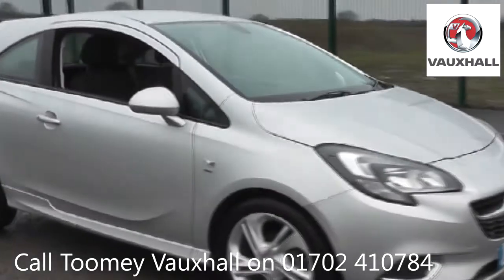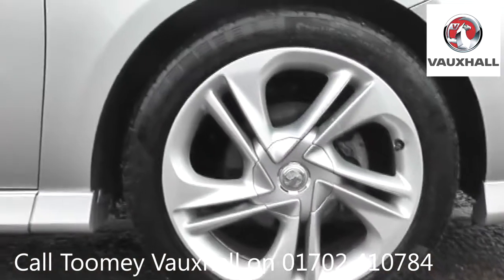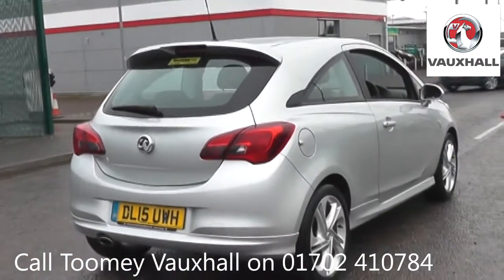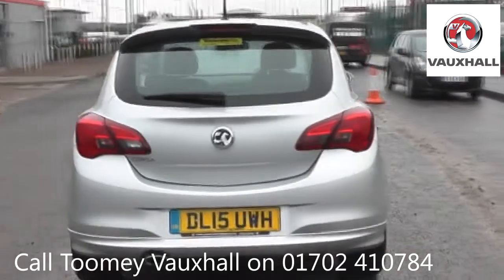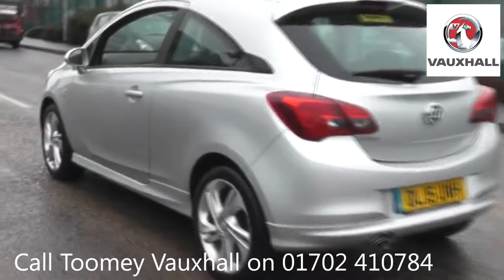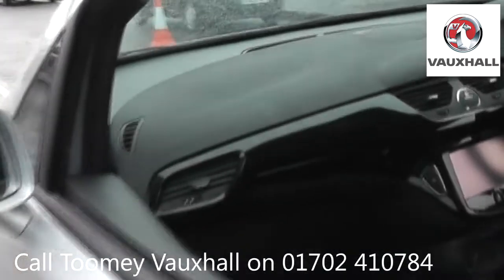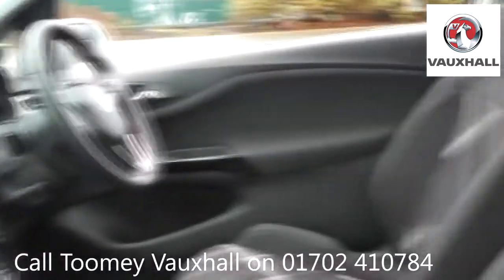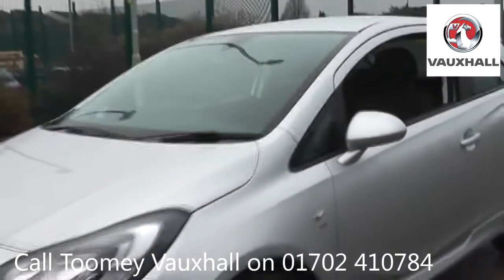DL15UWH Vauxhall Corsa SRI VX-LINE 1.4l Used Vauxhall Corsa TOOMEY SOUTHEND